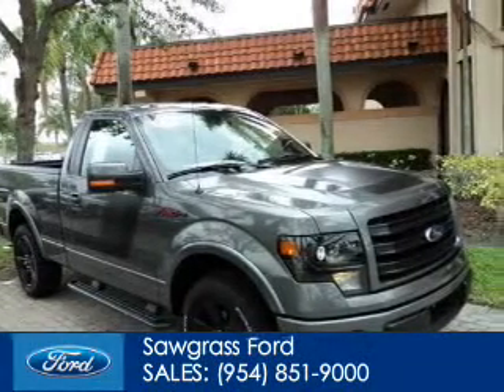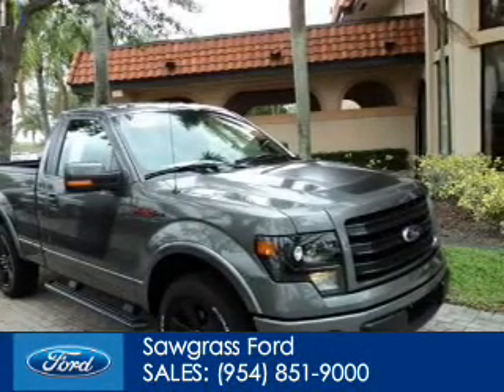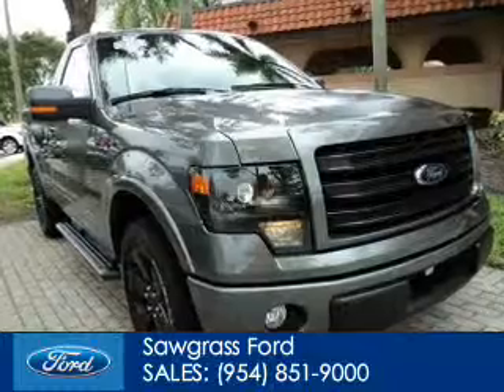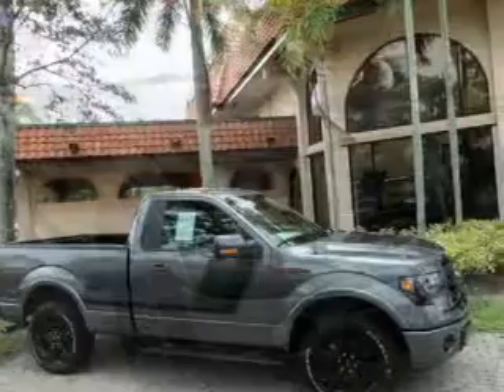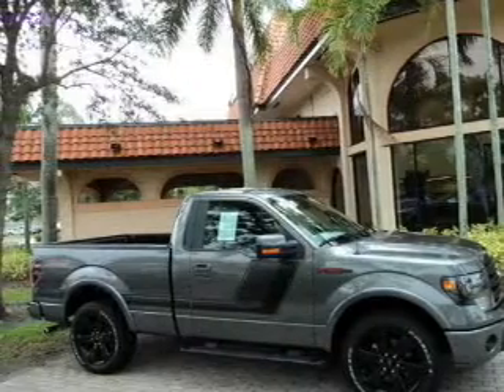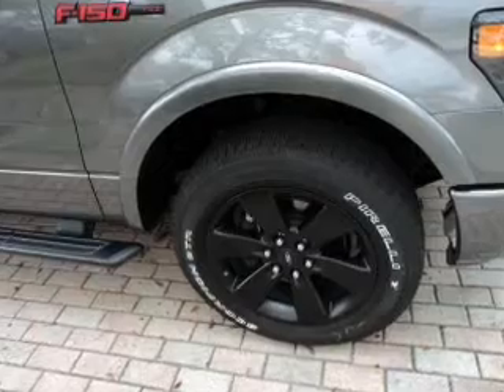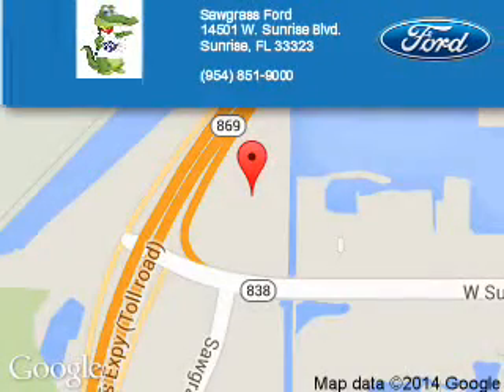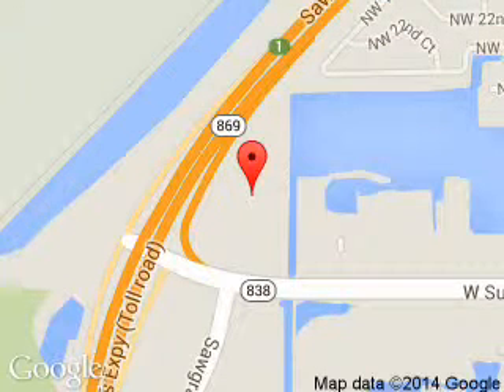2014 Ford F-150 - Sunrise FL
Phone:
Year: 2014
Make: Ford
Model: F-150
Trim:
Engine: 3.5 liter 6 cylinder 24 valve
Transmission: 6-Speed Automatic
Color: Gray
Mileage: 203
Address:
14501 W Sunrise Blvd.